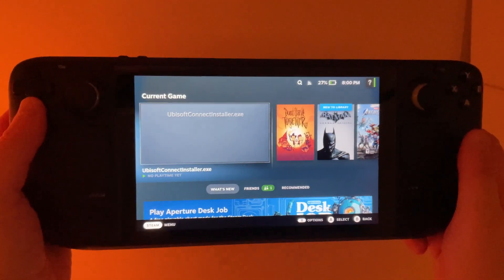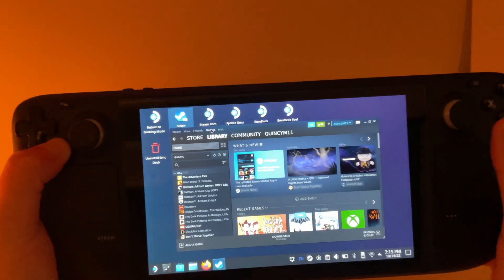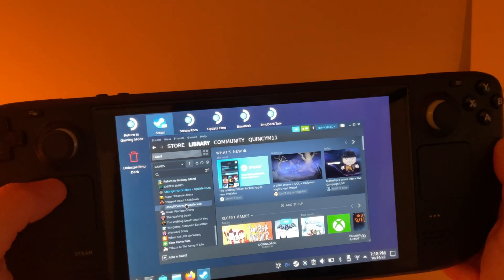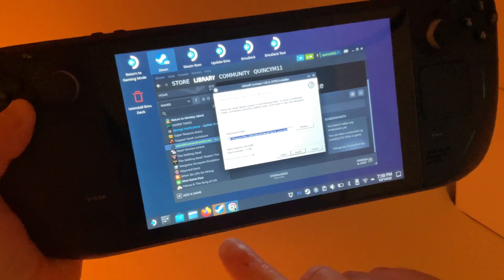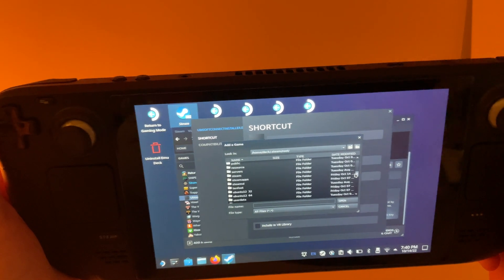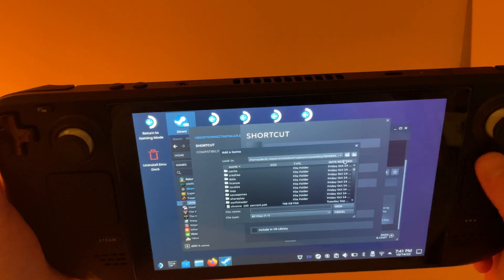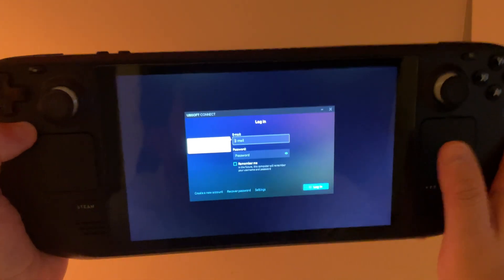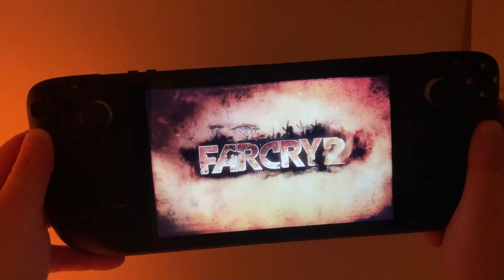QUICK Install Guide for Ubisoft Connect on Steam Deck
If you have Ubisoft games in your library and want to play them on your Steam Deck, then this is the video for you. I show you how to get Ubisoft Connect running games natively on your Steam Deck. You can find the Ubisoft Connect site here: